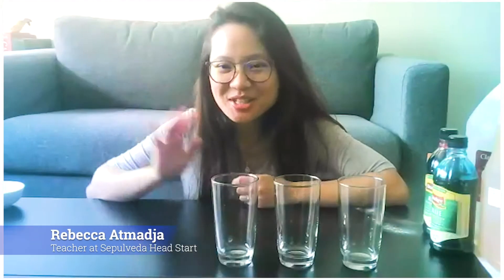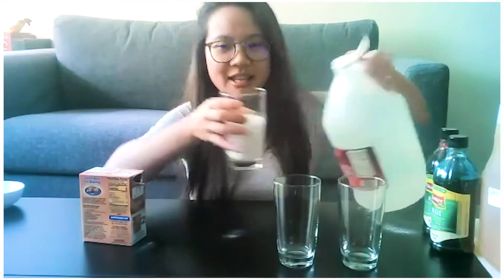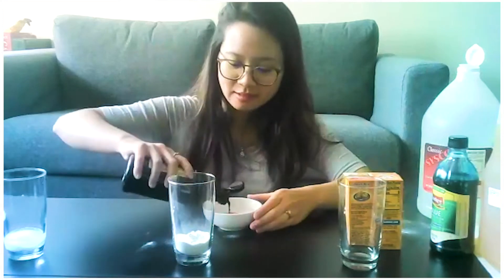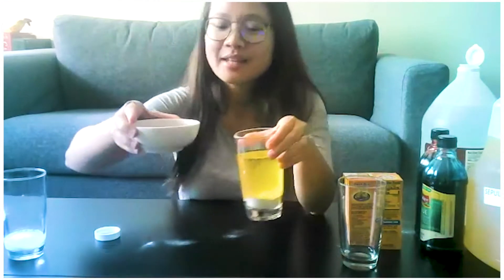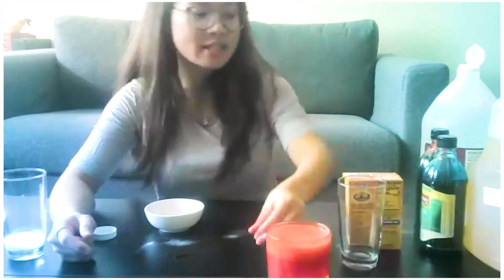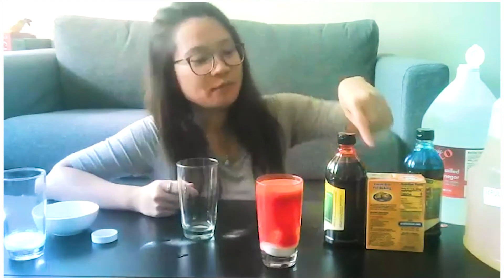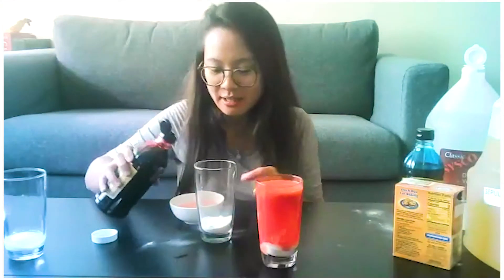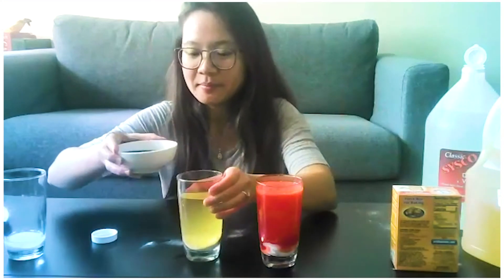How to Make Your Own Lava Lamp!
You’ll little ones will be transfixed with their very own lava lamp!

Teacher Rebecca is here to teach us how to make our own lava lamp using simple household ingredients. Parental guidance is required.

It’s a great day for science! Follow along by gathering your own materials and joining us!

You’ll need:
-          Baking Soda
-          Oil
-          Vinegar
-          Food coloring
-          Newspaper or disposable table cloth

Share your creations with us on social!

We're now enrolling children zero to five! CCRC's award winning Head Start program is accepting applications. to learn more and to apply.